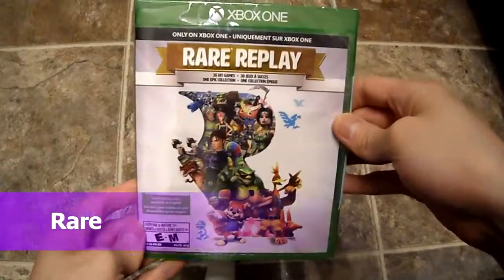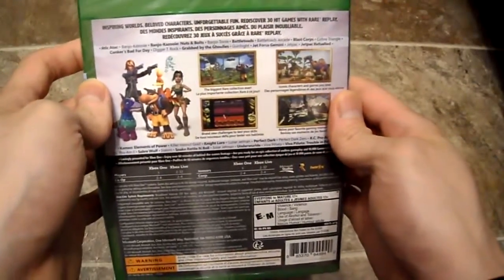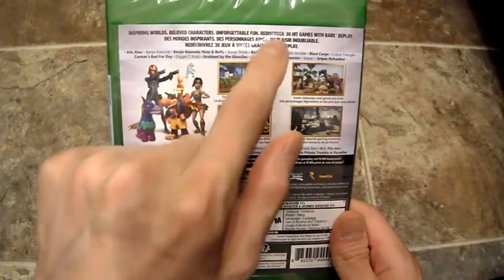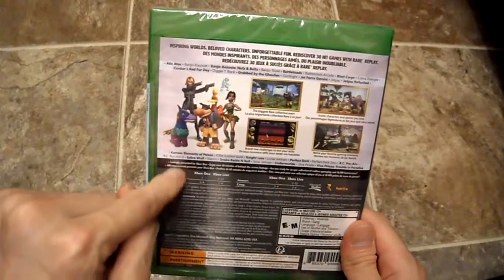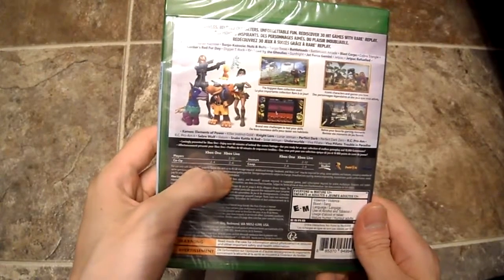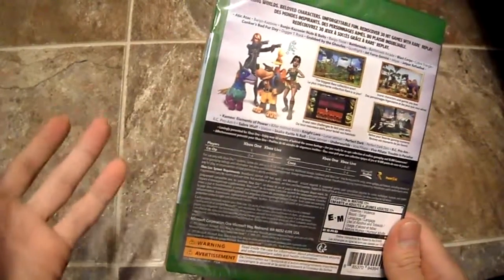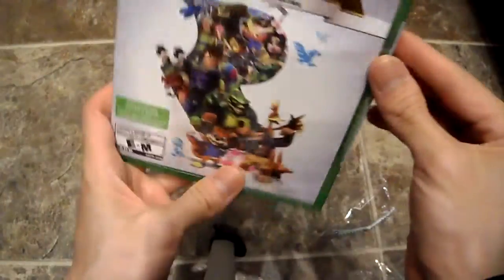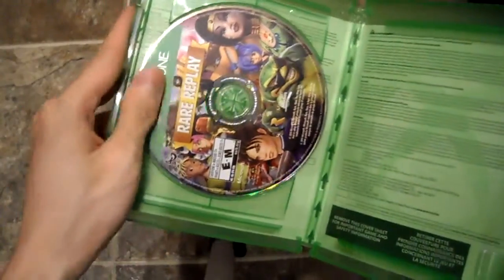Unboxing Rare Replay Xbox One Microsoft Xbone X1 Perfect Dark Battletoads Conker Banjo